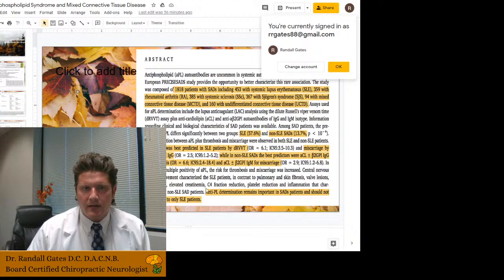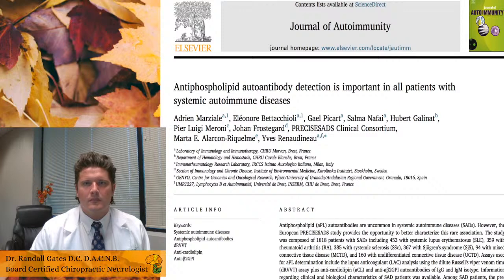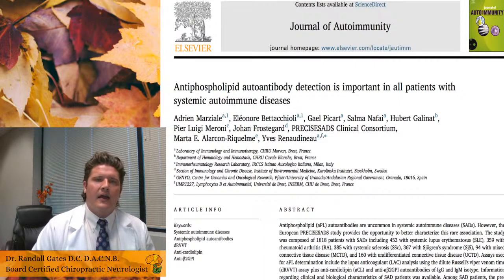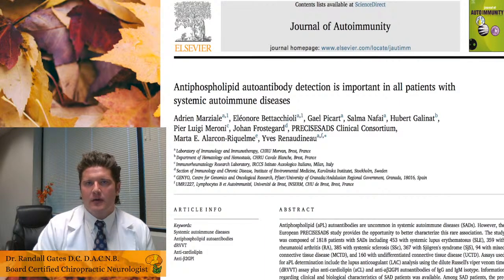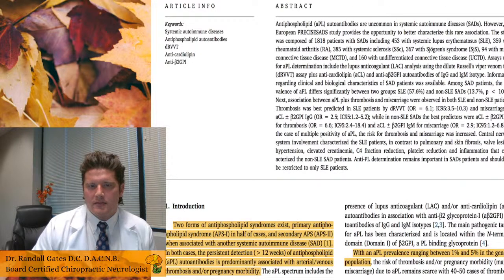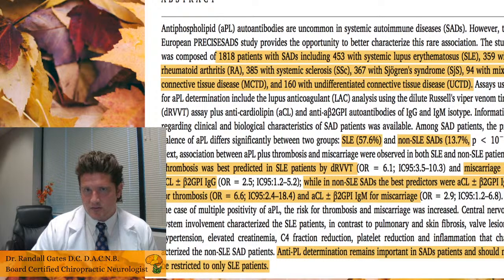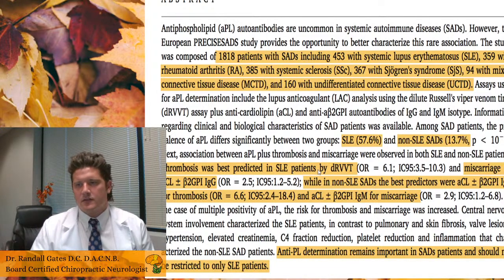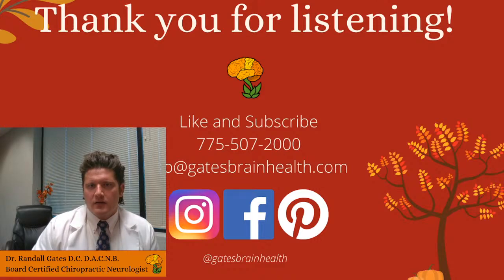Antiphospholipid Syndrome and Mixed Connective Tissue Disease.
Discussing APS and MCTD in this video, the associations with other systemic autoimmune diseases.